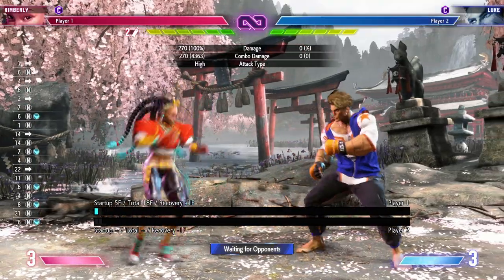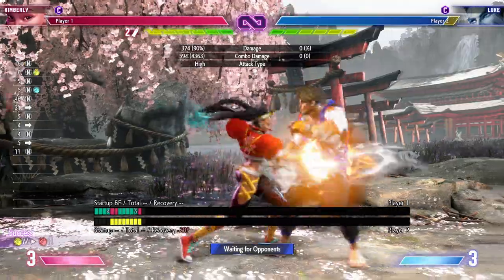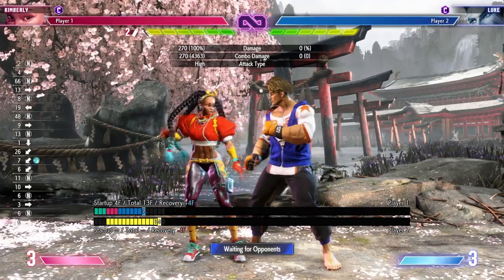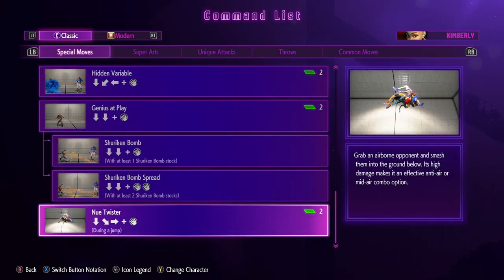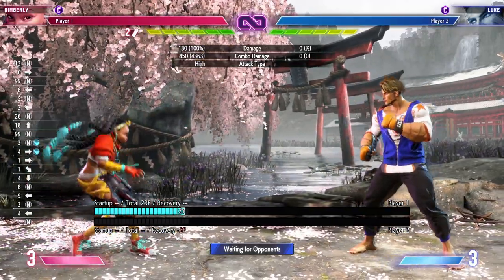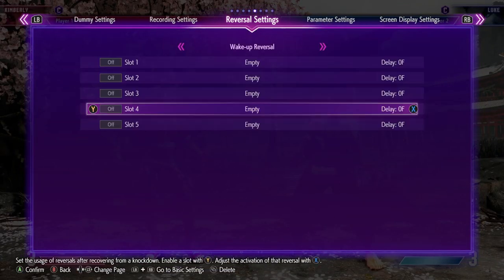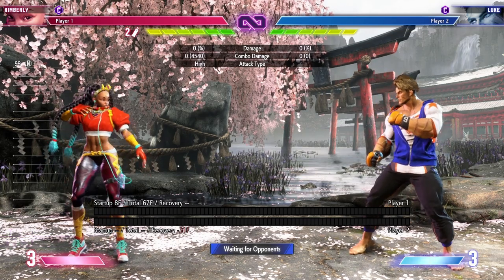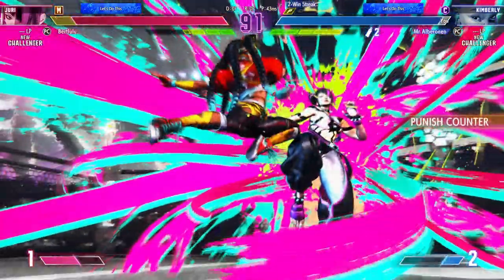Let's Learn Kimberly!!! Moveset/Strategy/Combos & Online! -Street Fighter 6 Kimberly Beginners Guide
Kimberly is the most complex/difficult character from the beta, in my opinion. She is incredibly fun and has so many options for every situation, whether that be combo routes, mixups, setups, or neutral approaches!
In this video we aim to learn how to play Kimberly by going over her key buttons, combo routes, strategies etc... and then taking what we learned and try her out online!

0:00 Let's Learn
45:33 Let's Play!

Let's Learn Kimberly!!! Moveset/Strategy/Combos & Online! -Street Fighter 6 Kimberly Beginners Guide How to play Kimberly online Kimberly combo guide